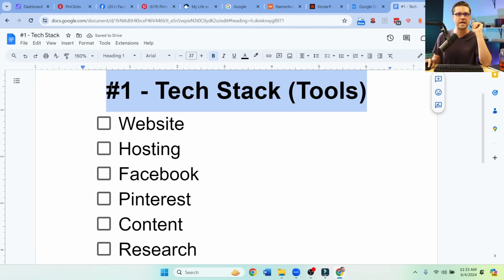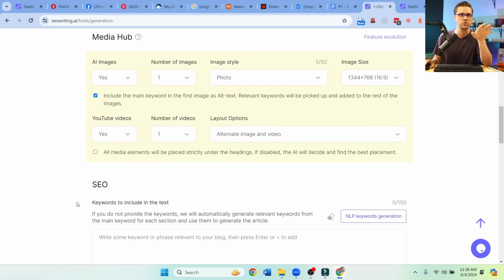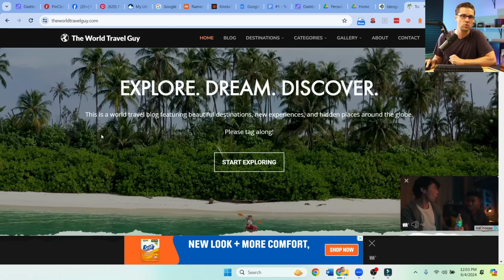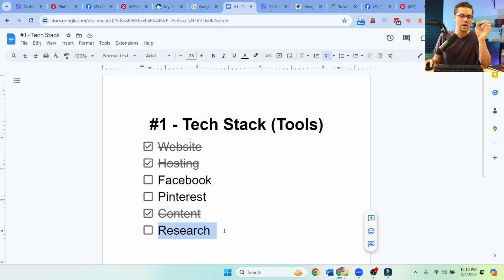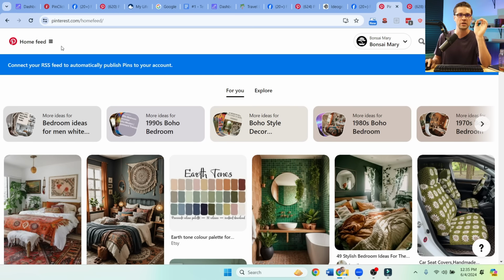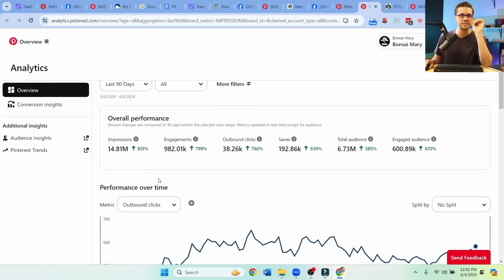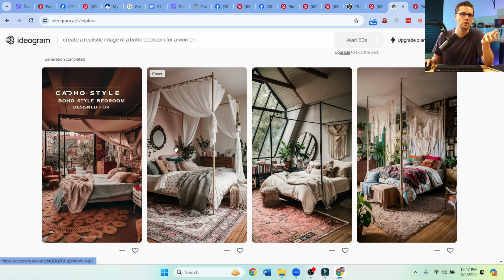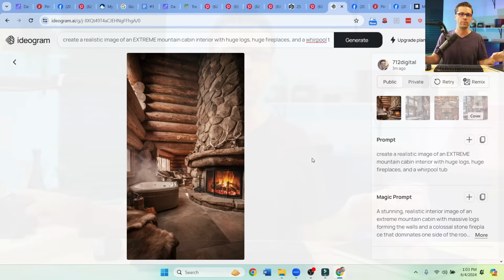How to Earn $263.89/Day Using AI (How to Make Money Online)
👉In this video, I share my strategies for making money online using AI. It's a combination of using new technology such as chatgpt and facebook and pinterest. The key is to leverage your time and knowing where to focus your everyday.

🚀 Create an online strategy to make money online in 2024 using AI! (It's easier than ever before)